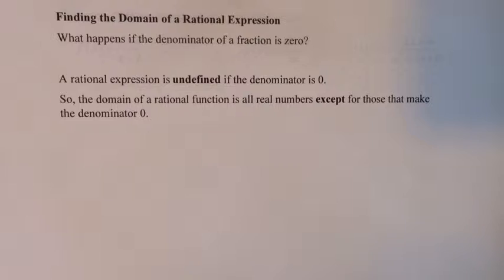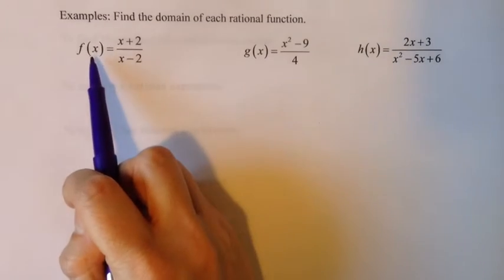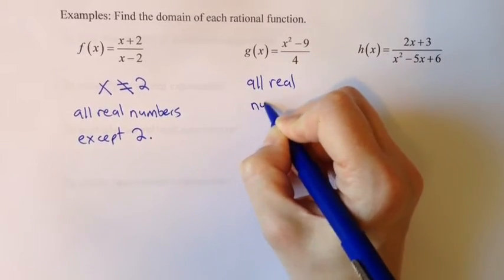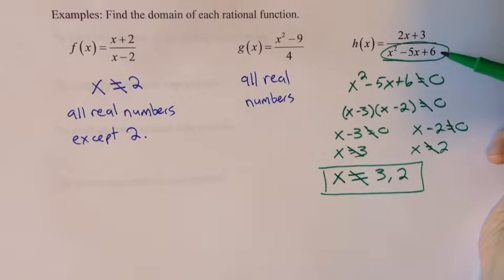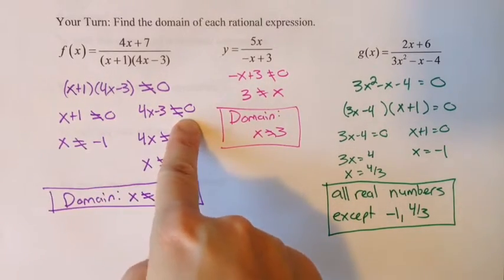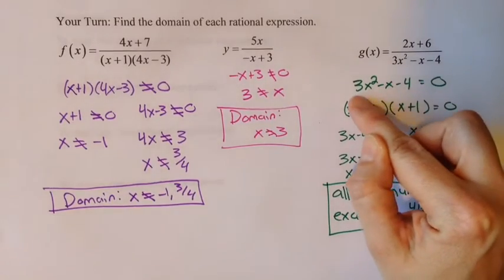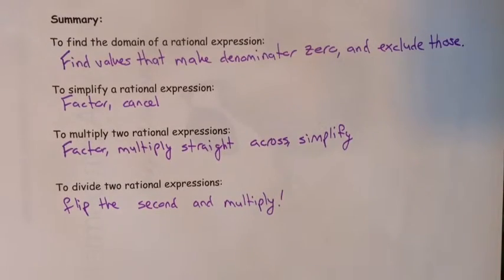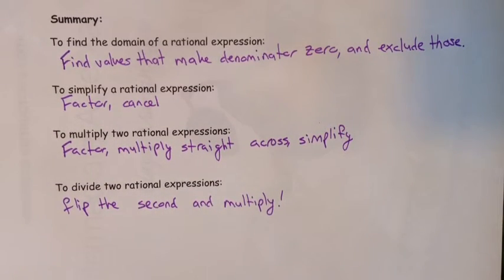Section 6.1 Part 3 Math 95 with Noella